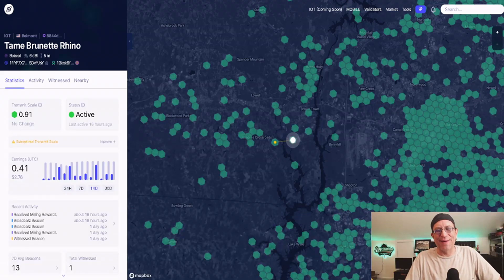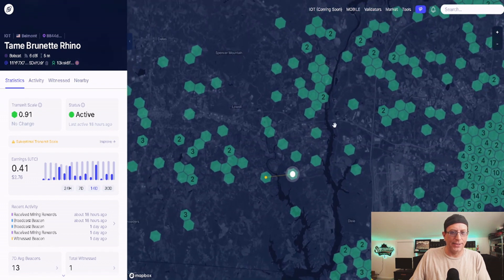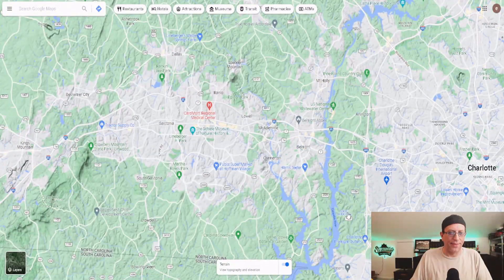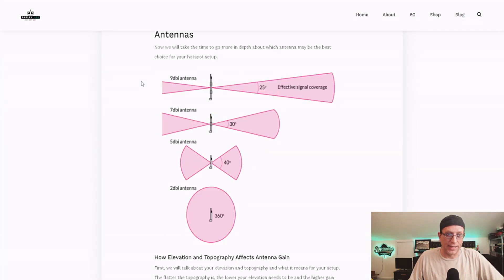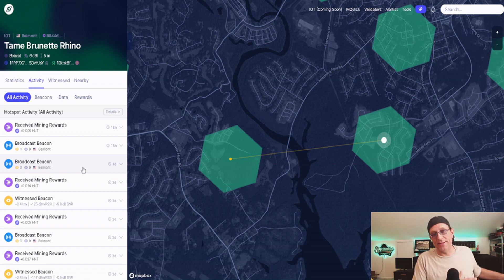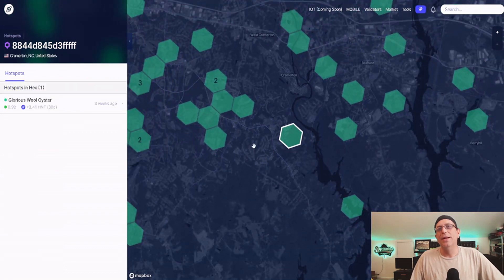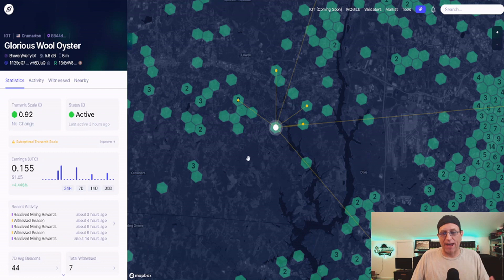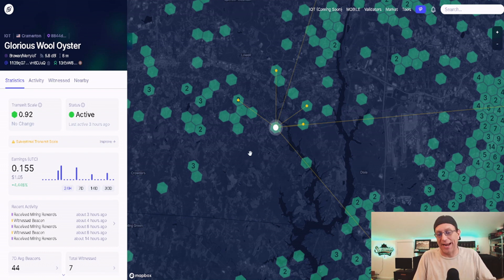Helium Miner Update with a new Antenna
Talking about the Helium miner update with the new antenna, location and profits. I got a new 5 dbi antenna and have updated my helium miner.